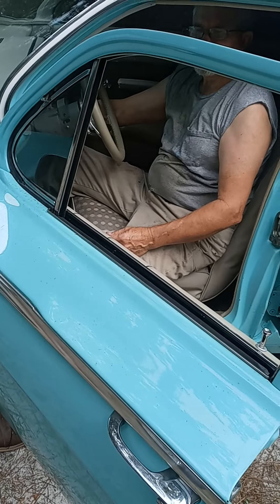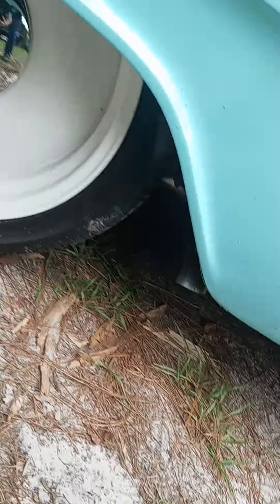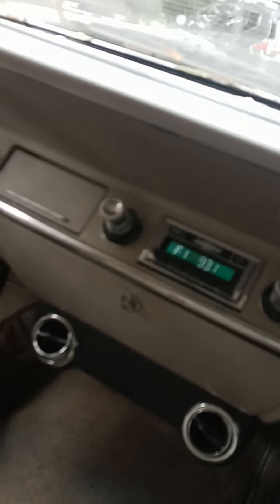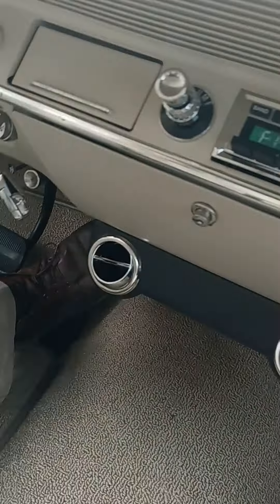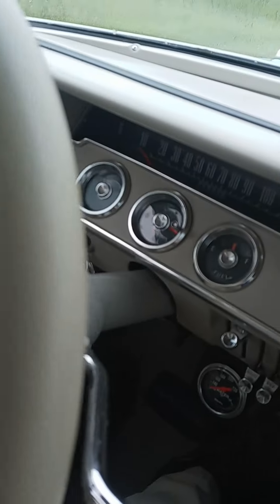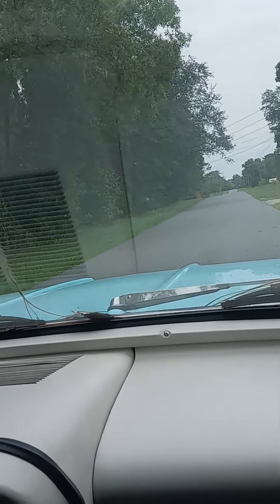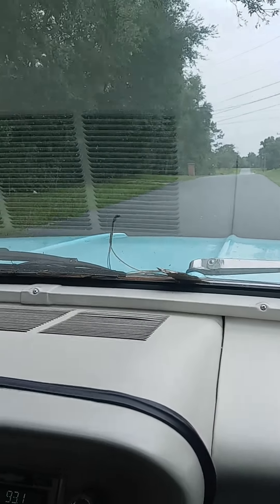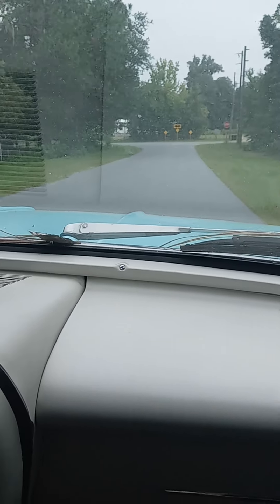62 belaire motor for sale